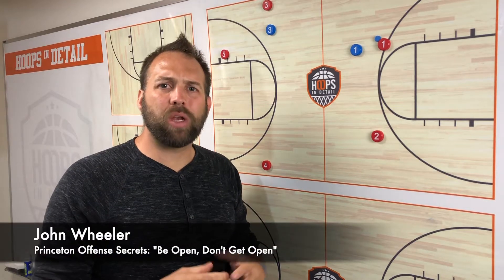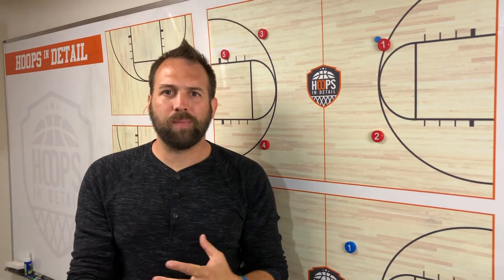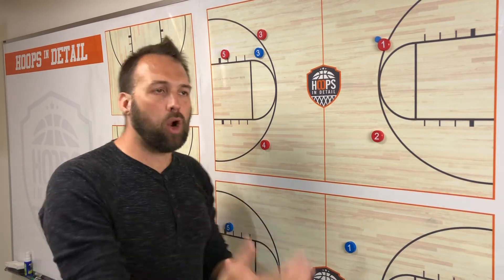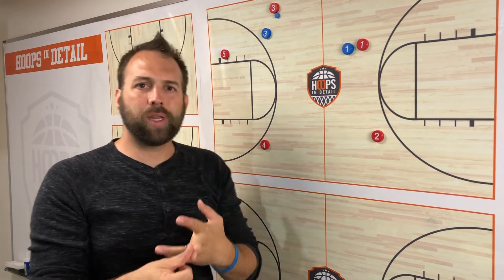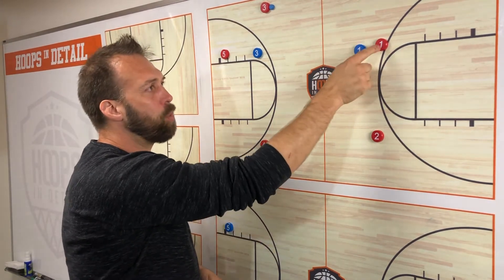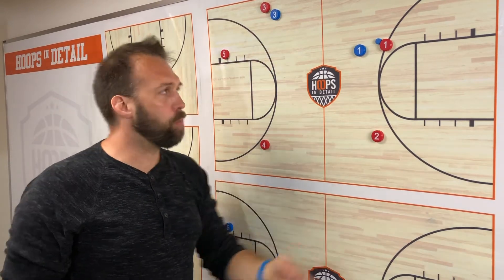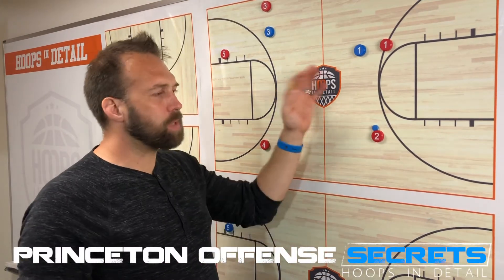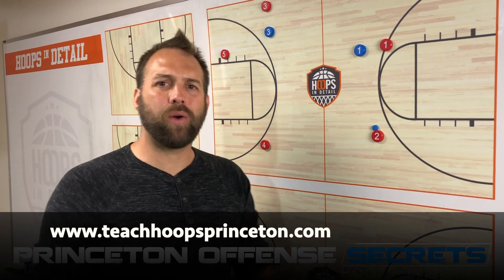The Princeton Offense Be Open vs Get Open